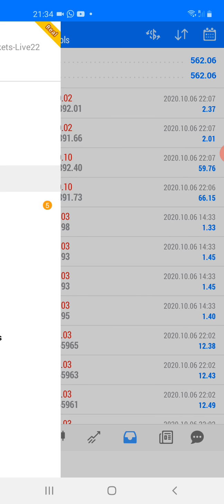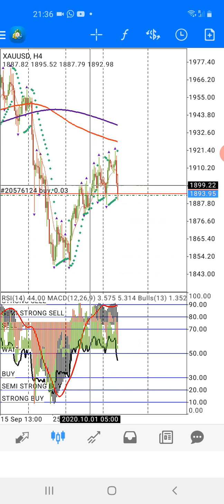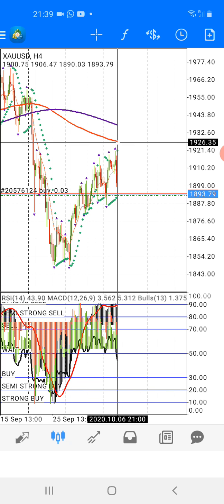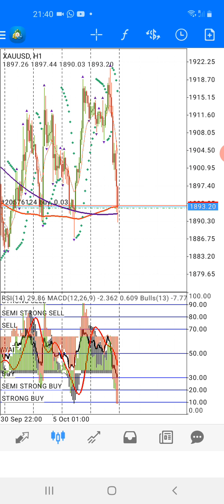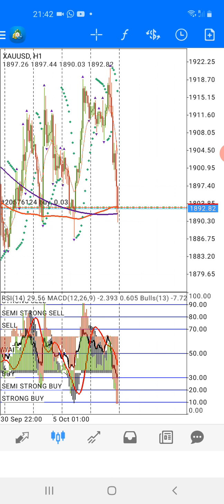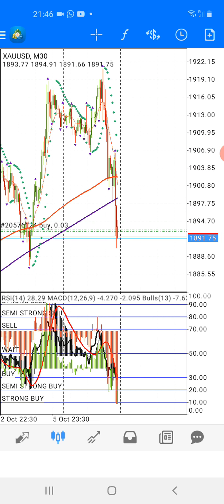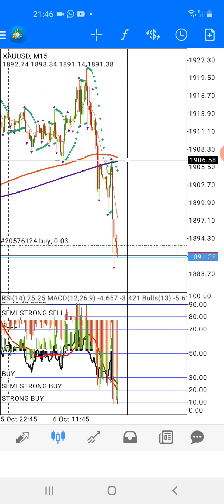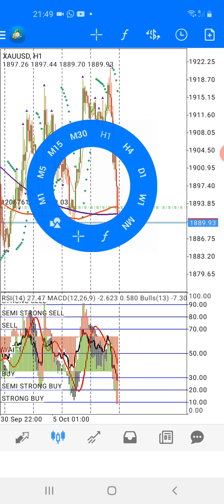How to identify and use the Support and Resistance strategy in different time frames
The links to the two previous videos to the other trading strategy I posted on how to use multiple Moving Averages together with Relative Strength Index indicator)